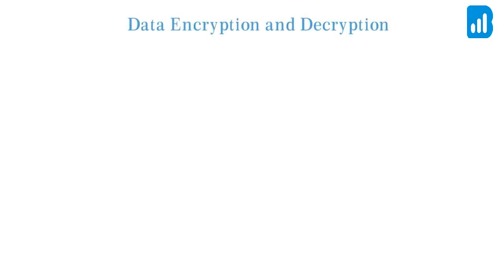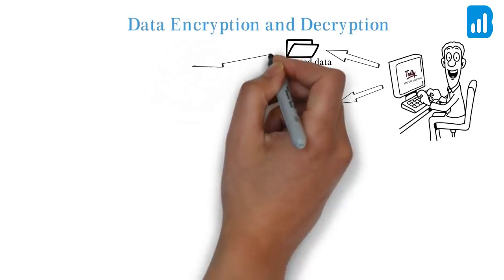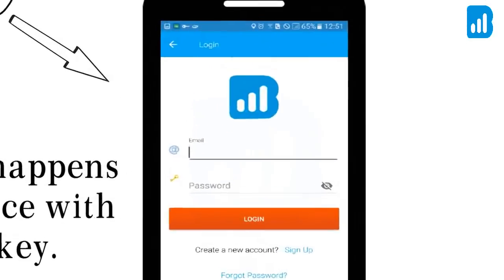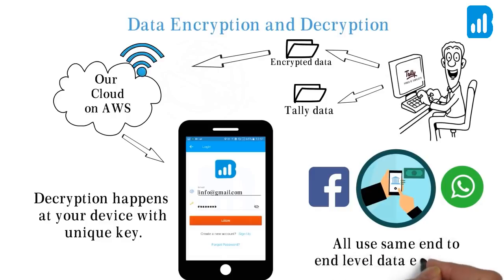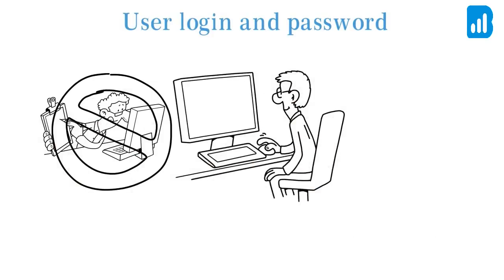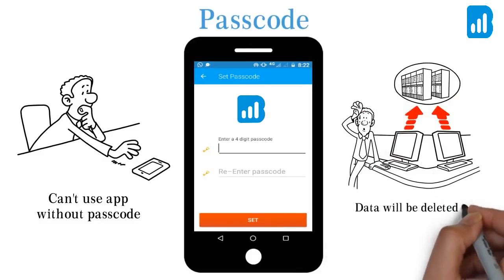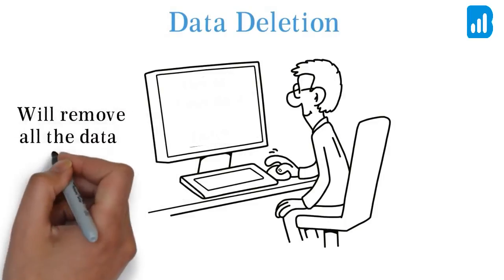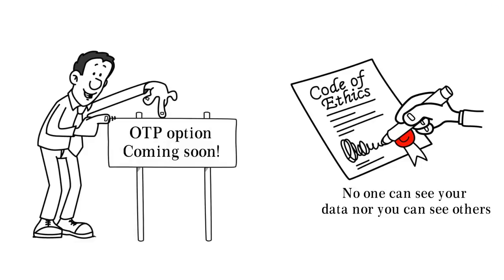Biz Analyst Data Security - Tally On Mobile App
We use world class security best practices to make sure your data is always secured and safe. Do check out the video and for more details refer to our

- Trusted by 50,000+ SME businesses
- Helping businesses grow for more than 3 years
- Rated by customers as No. 1 app with a rating of 4.5 out of 5.

Here is how business are growing their sales with Biz Analyst:
- Manage Customer Outstanding and get paid faster by sending timely reminders
- Share Invoices, Ledger Report via Whatsapp, Email anytime anywhere.
- Enter Sales Orders, Receipts directly from the app which syncs automatically with Tally
- Keep track of your sales, purchases, expenses and get detailed analysis as well
- Follow up with your inactive customers and get repeat orders from them.
- View inventory / stock item in stock report and get detailed analysis of each item.
- Get access to inactive items that have not been sold for a long time.
- Add your sales team and give them restricted access to data, so that they can get view the customer summary before visiting a customer and share outstanding bills, GST invoices, ledger report, etc right from the app.
- Get access to data from multiple locations on your phone.